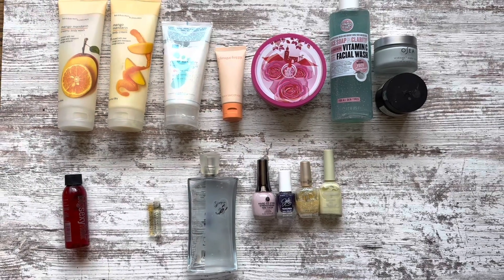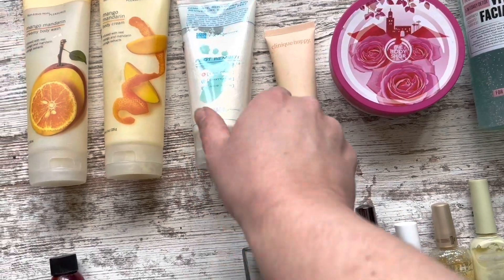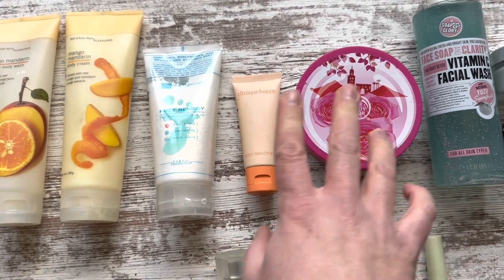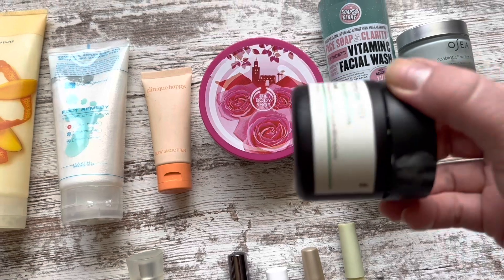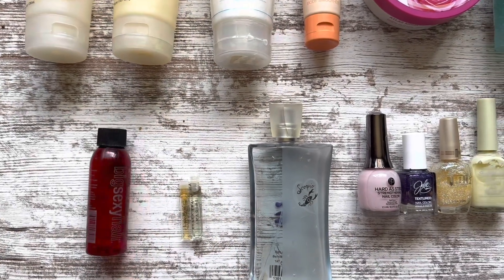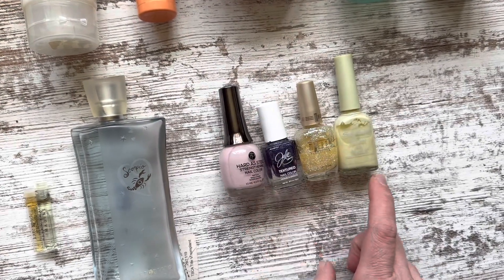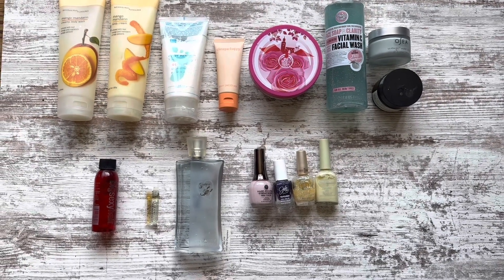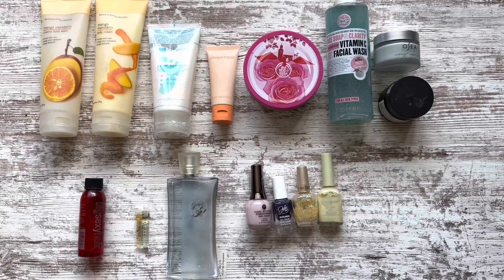All of the Non-Makeup I’m Panning! April 2023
Hi guys!

This video is back by request!  I’m always happy to hear what topics interest you the most!
Paula